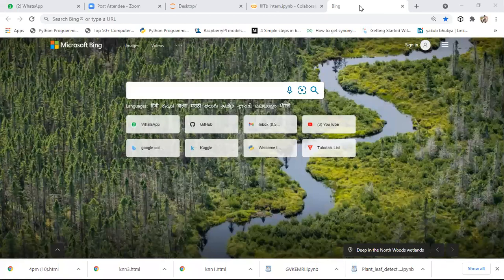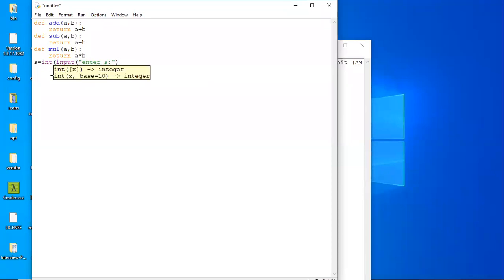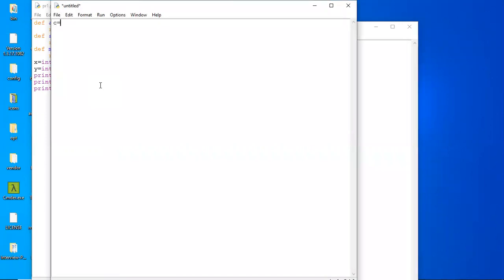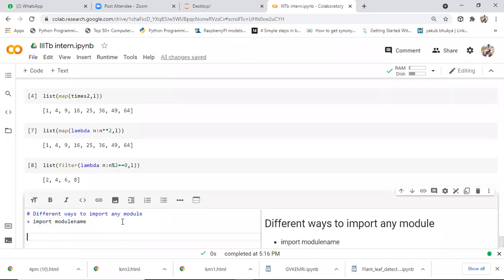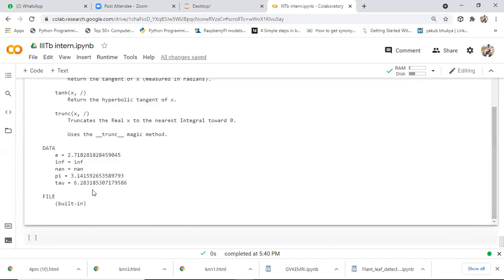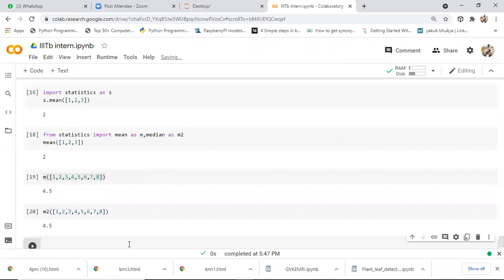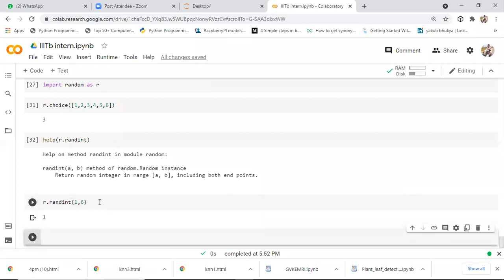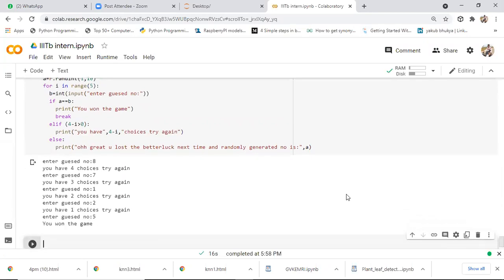Python Functions and Modules